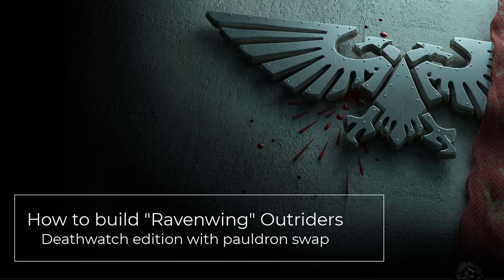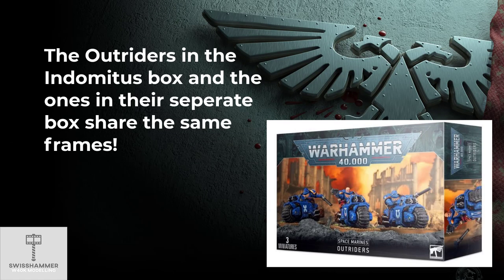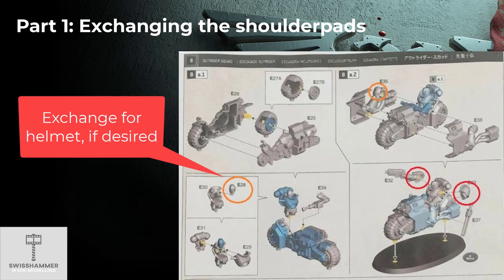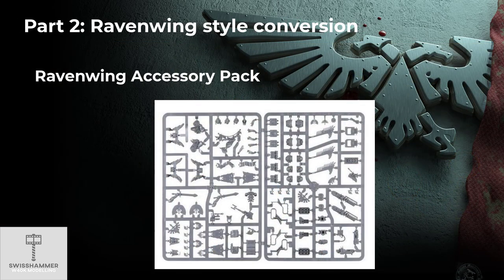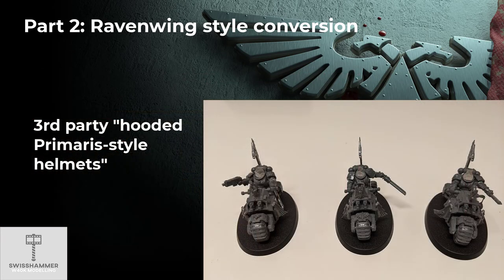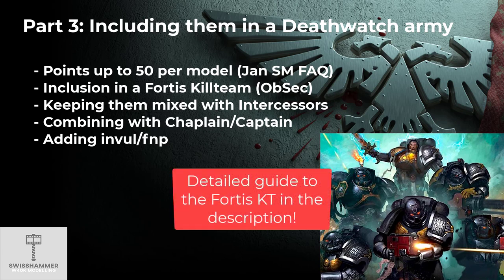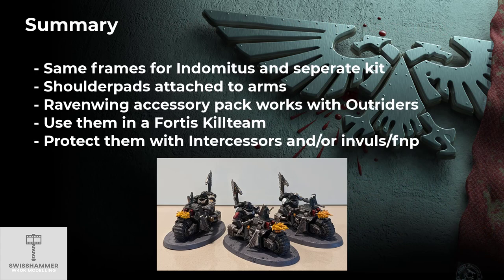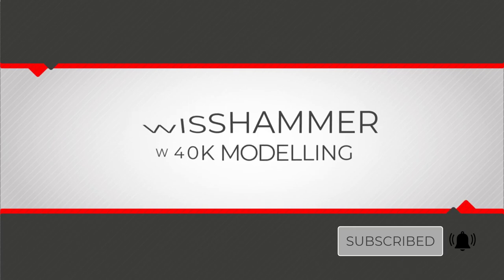How to build Ravenwing themed Outriders - Deathwatch edition with chapter pauldron swap guide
Want to make your Deathwatch Outriders look a bit more special? Fancy the Dark Angels Ravenwing, but wish to remain loyal to the Ordo Xenos? Intrigued by the Fortis Killteam and getting Obsec Outriders? In this video, we are going to take a look at how to kitbash Deathwatch Outriders with a Ravenwing theme, using the Ravenwing Accessory Pack originally intended for Firstborn Space Marines. Over the course of the video, I also cover how to replace the original shoulderpads with both the Deathwatch on the left and the Dark Angels one on the right. Past assembling, I also discuss on how to use them in a Deathwatch army. The methods used in this video can also be applied to Ravenwing Outriders for an actual Dark Angels army. At the end of the video, there is a summary on what has been covered.